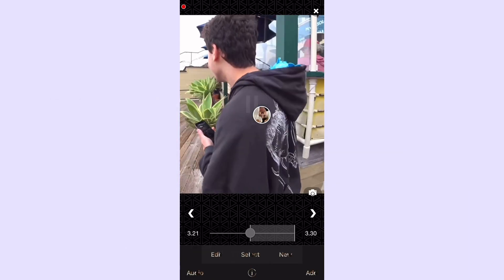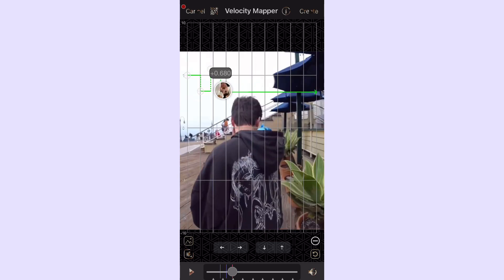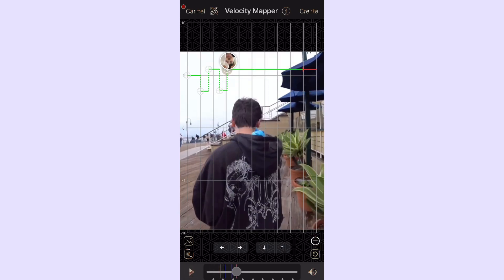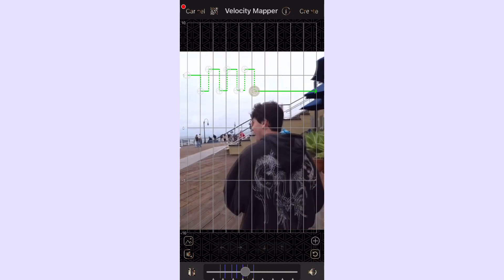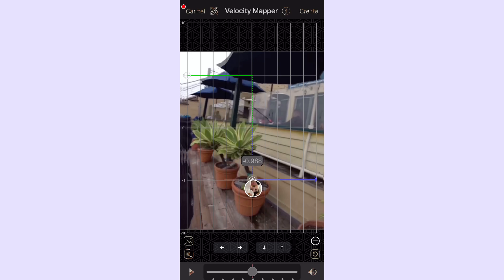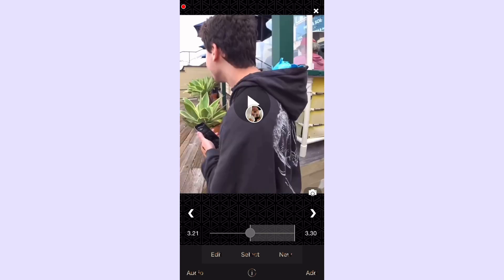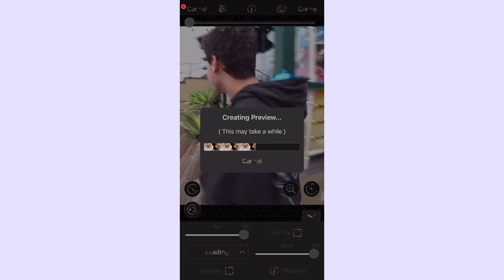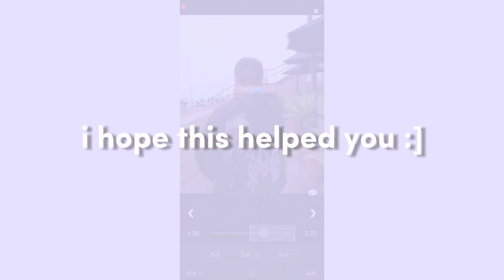smooth velocity tutorial video star(quick and easy) 🧇 || for edits